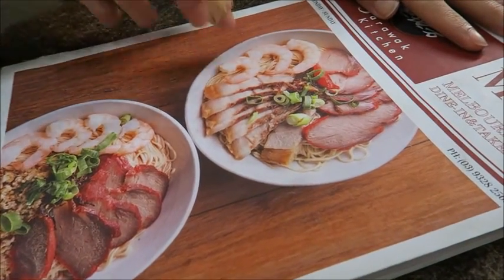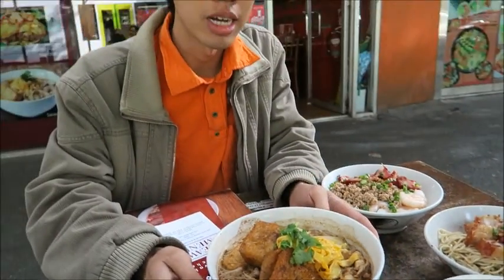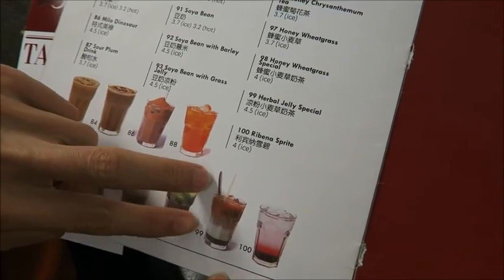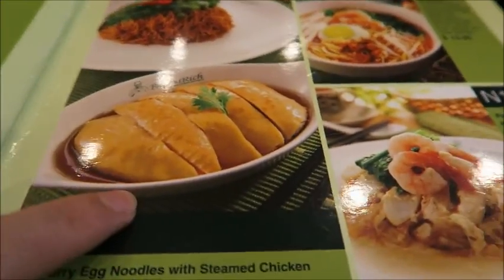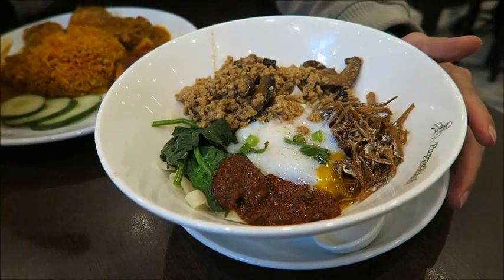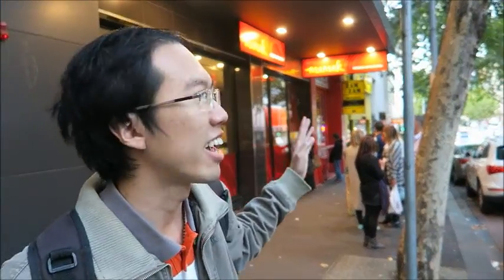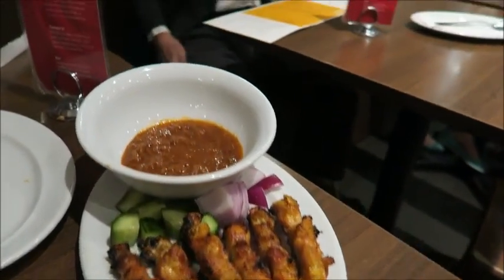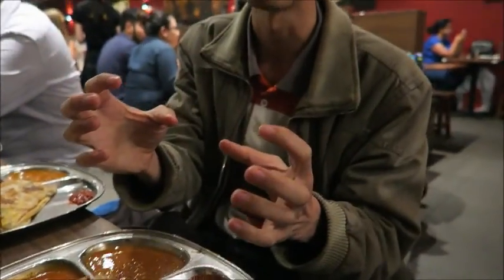Melbourne Food Guide: Best Malaysian Restaurants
In this episode of Melbourne Food Guide, Raymond takes us to top Malaysian restaurants in Melbourne CBD.

Sarawak Kitchen: 469 Elizabeth St, Melbourne VIC 3000
Mamak: 366 Lonsdale St, Melbourne VIC 3000

Get Updates and Exclusive Content on Snapchat: thelifewayfarer